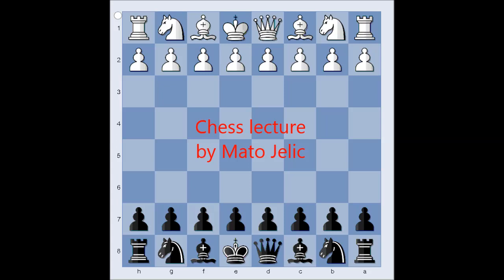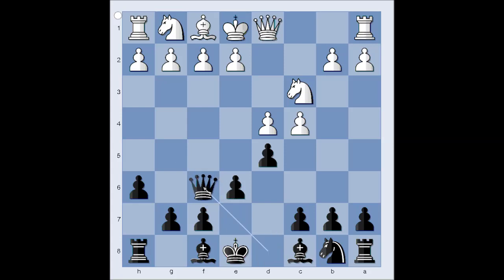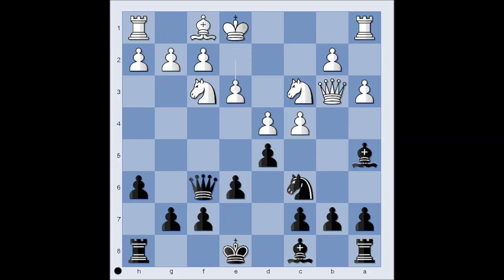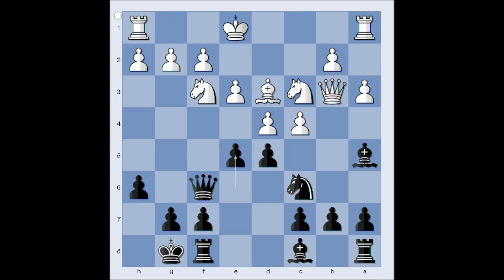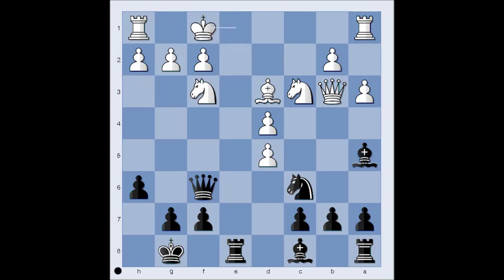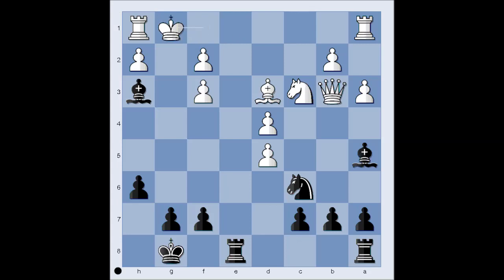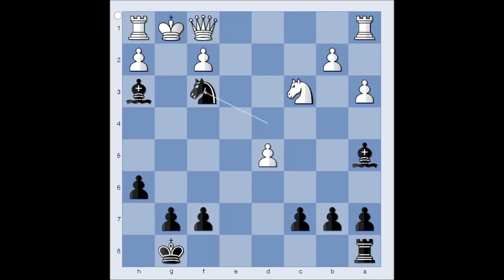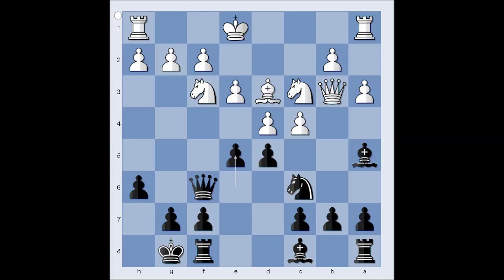Queen's Gambit Decline: NN vs A Gerald - Liverpool 1929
NN vs Abrahams Gerald - Liverpool 1929
1. d4 Nf6 2. c4 e6 3. Nc3 d5 4. Bg5 h6 5. Bxf6 Qxf6 6. Nf3 Bb4 7. Qb3 Nc6 8. a3
Ba5 9. e3 O-O 10. Bd3 e5 11. cxd5 exd4 12. exd4 Re8+ 13. Kf1 Qxf3 14. gxf3 Bh3+
15. Kg1 Nxd4 16. Qd1 Re1+ 17. Qxe1 Nxf3# *